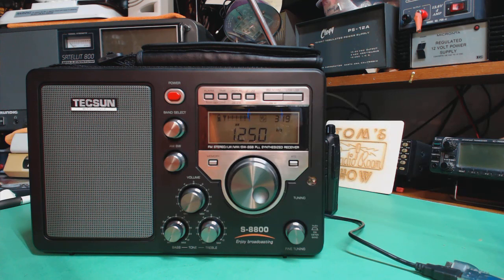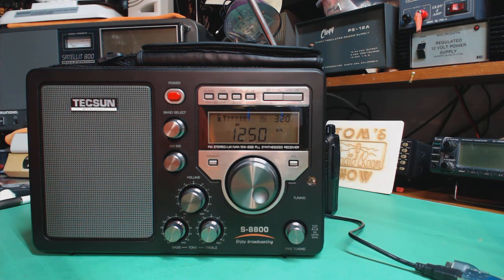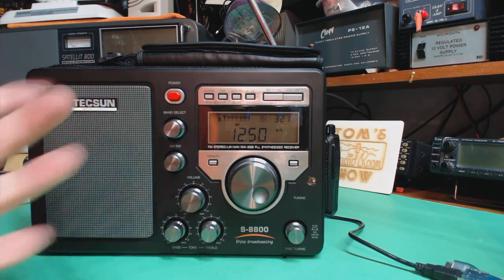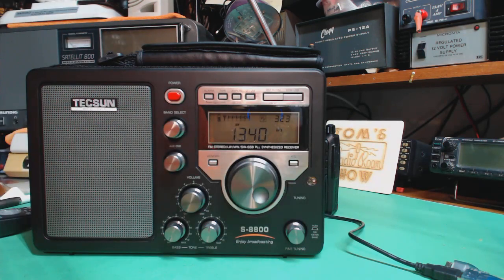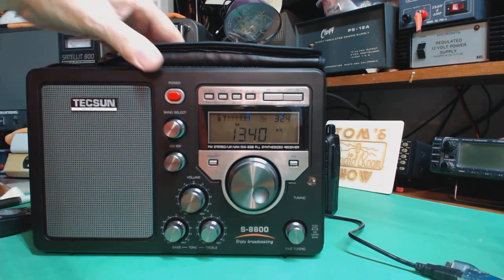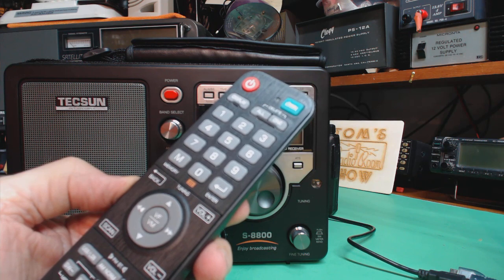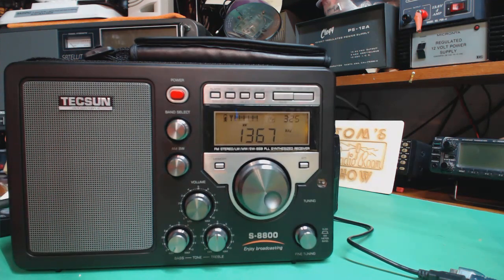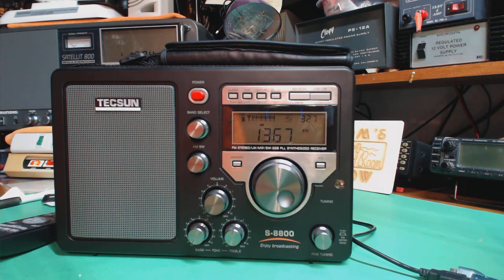TRRS #1833 - Revisited Tecsun S-8800 - One Of My Favorites